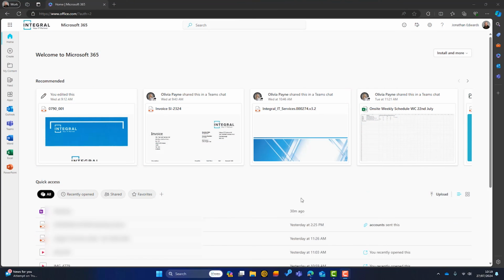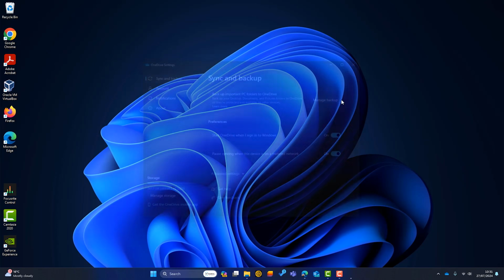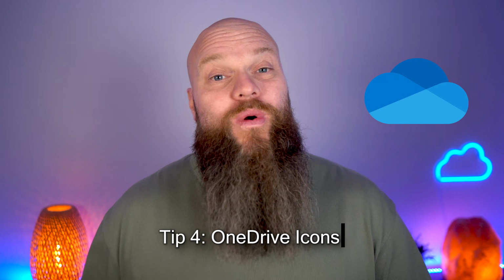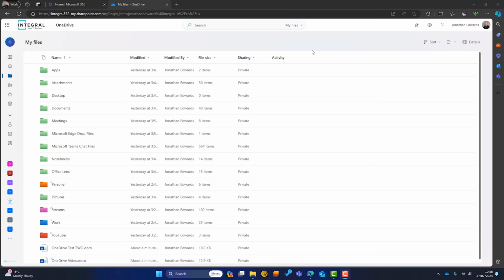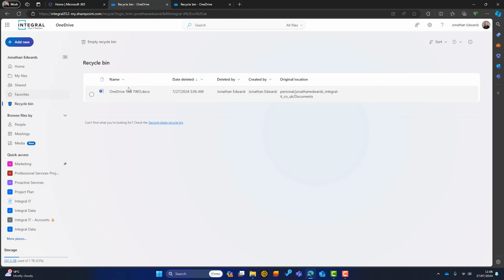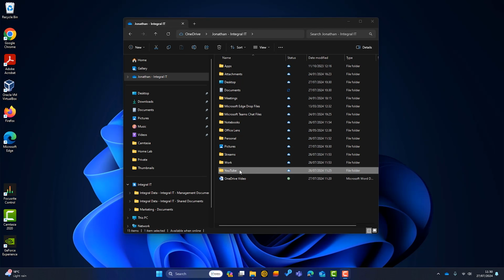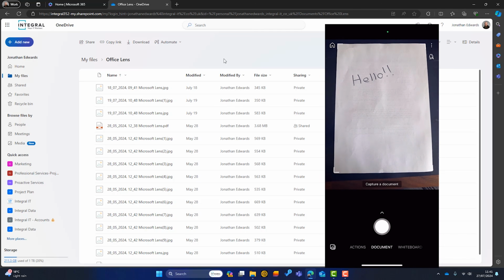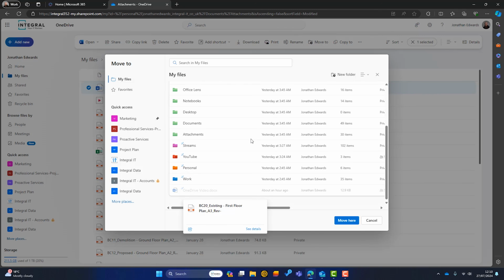The Beginner's Guide to Microsoft OneDrive: 10 Tips for Success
Welcome to the ultimate guide for beginners to Microsoft OneDrive! In this video, I'll share 10 essential tips to help you succeed with OneDrive. Whether you're new to cloud storage or looking to optimize your OneDrive experience, this video has got you covered.

📽️ Video Chapters
00:00 Introduction
00:34 What is OneDrive?
01:00 Install OneDrive On All Devices
03:15 Store Local Desktop Files in OneDrive
04:52 How OneDrive Sync Works
06:39 OneDrive Status Icons
08:21 Selective Sync
09:46 Colour Code OneDrive Folders
12:11 OneDrive Backup & File Revisions
15:33 Sharing and Collaboration
18:06 Paperless with OneDrive and Lens
20:28 Save Outlook Attachments to OneDrive
22:03 Final Thoughts